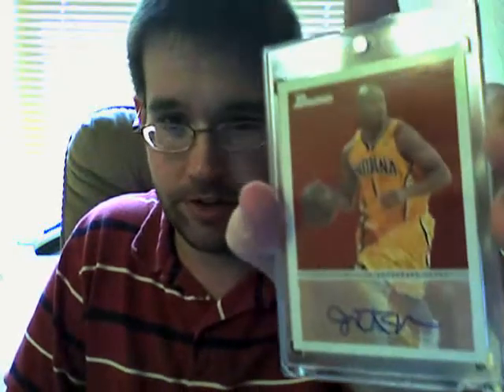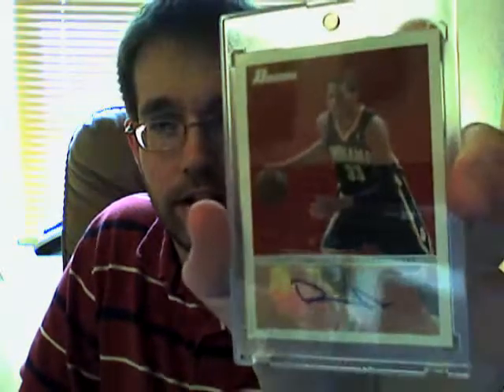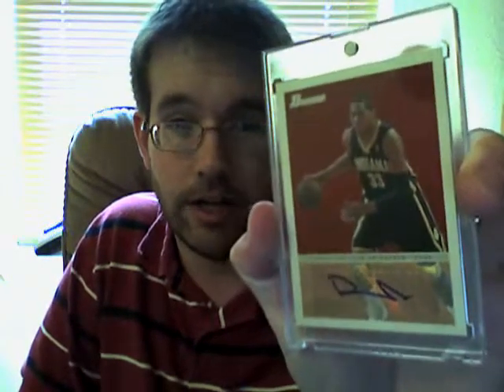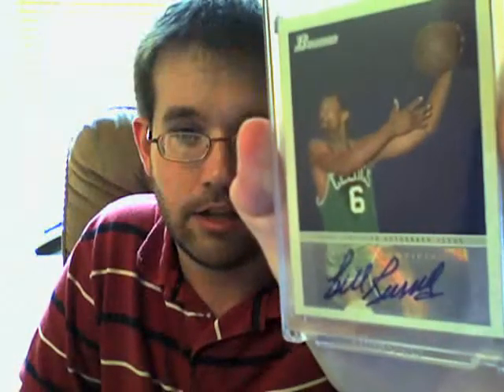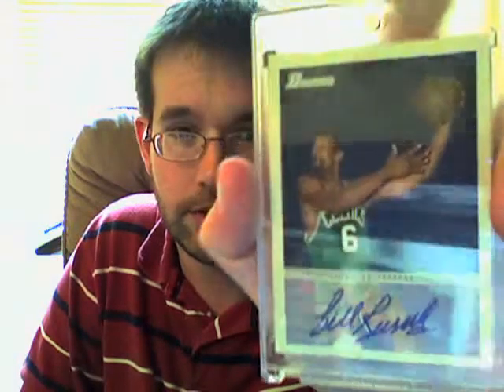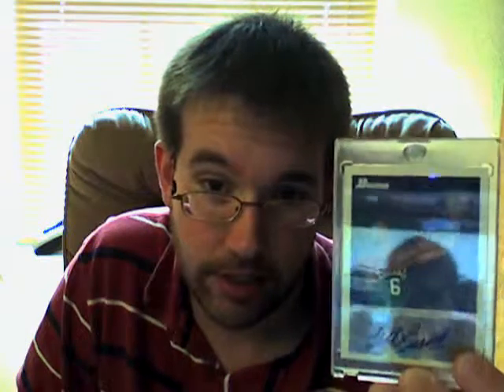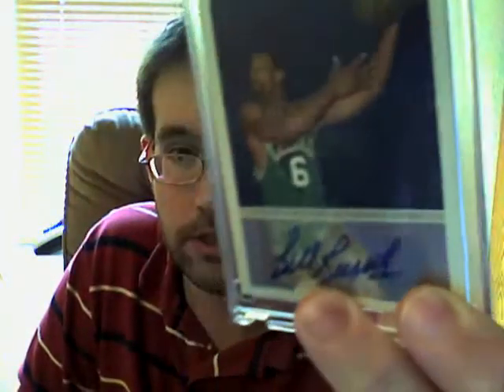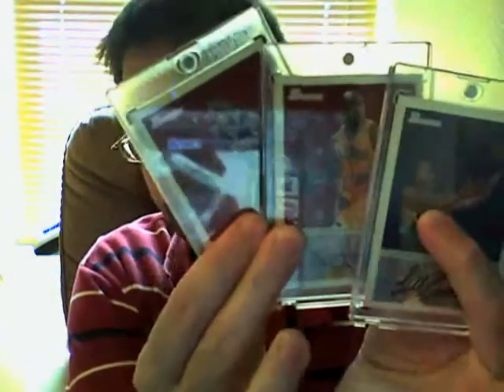Bowman '48 48 Bill Russell Granger Jack autograph auto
AWESOME, It only took me 17 packs but I pulled the main auto I was after in this series of Bill Russell! Being right here in Indiana, it was nice to pull Danny Granger (the next Reggie Miller, in my opinion!) and Jarrett Jack auto's as well, SWEET!